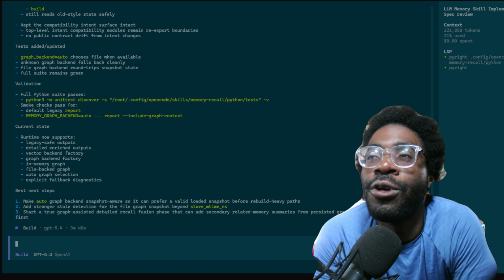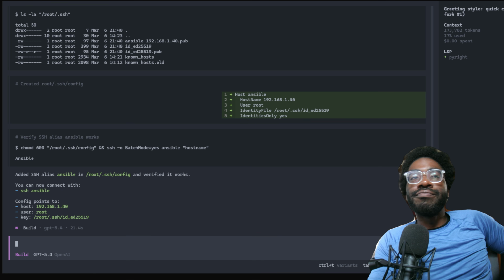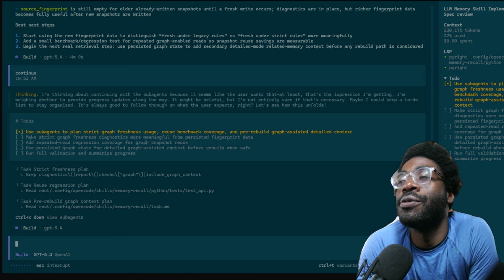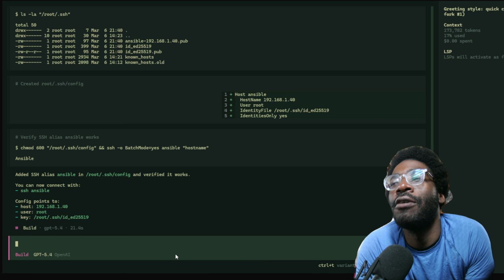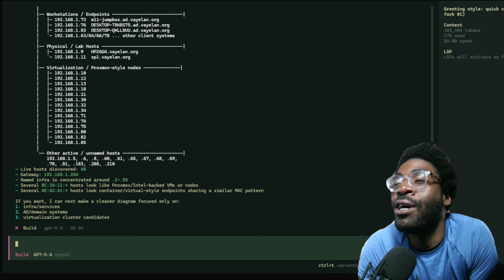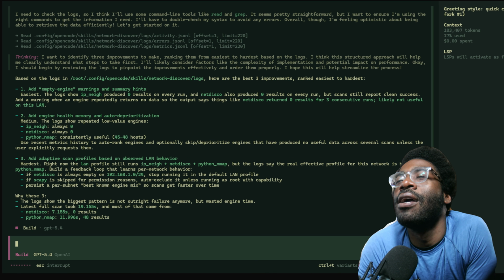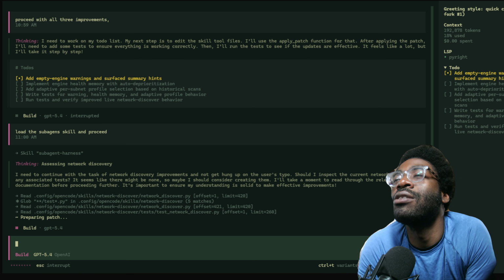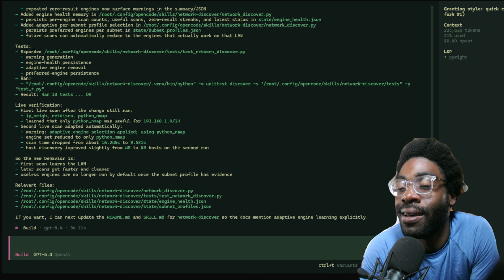OpenCode and why its so much better for Managing your Proxmox Homelab!